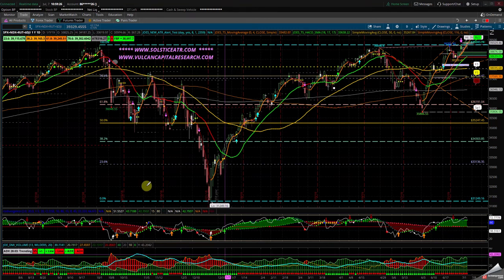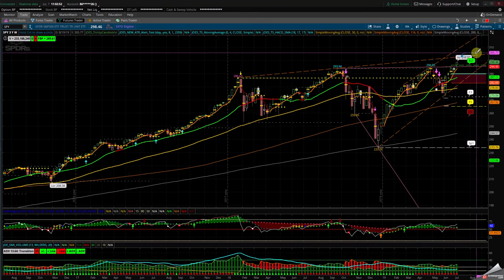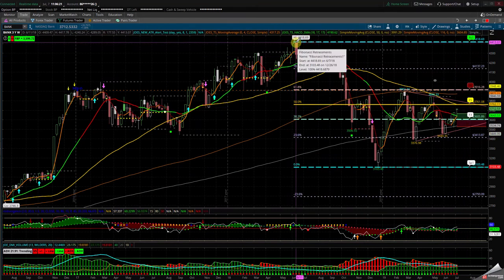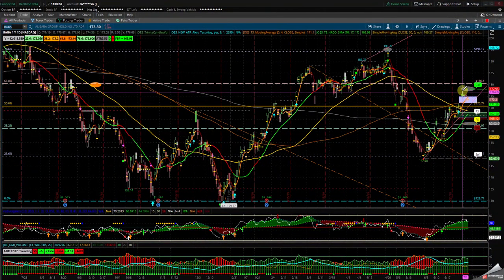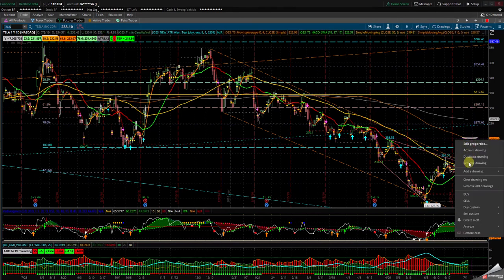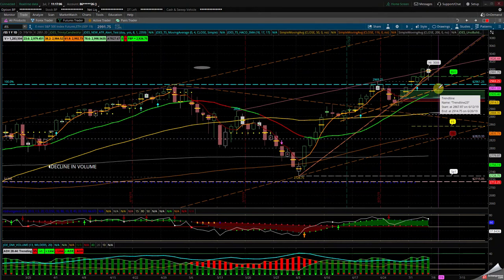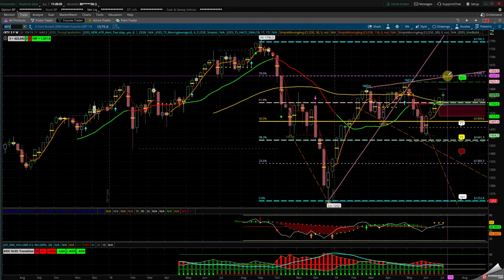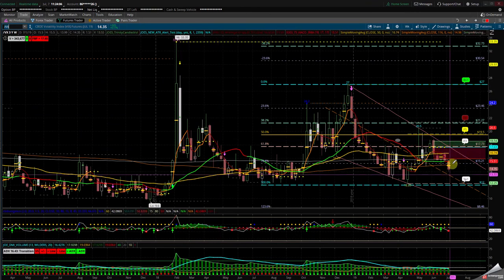SolsticeATR CHRISI 7 7 2019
Stock Market Outlook for the coming week 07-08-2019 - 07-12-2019

Do We Clear The New High In Over or Reject  the Access

$SPX $NDX $RUT $DJI $ES $NQ $RTY $YM